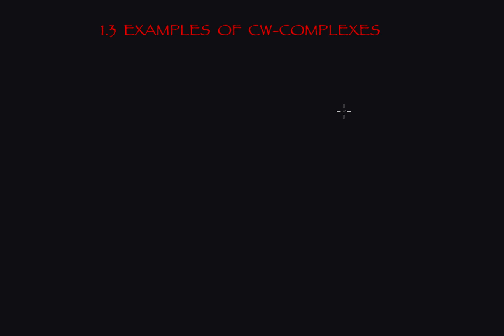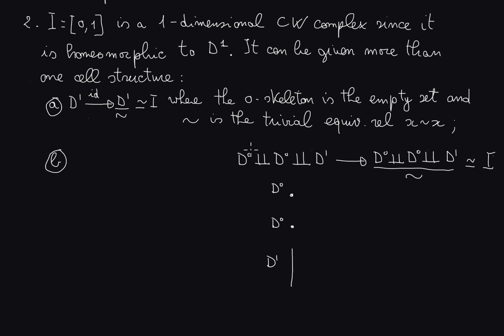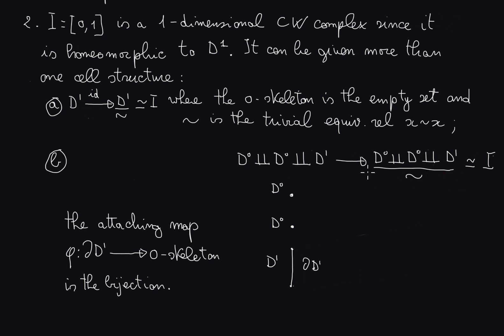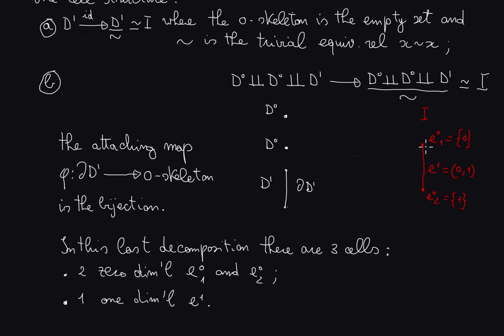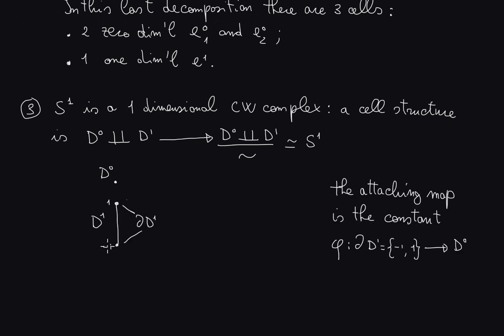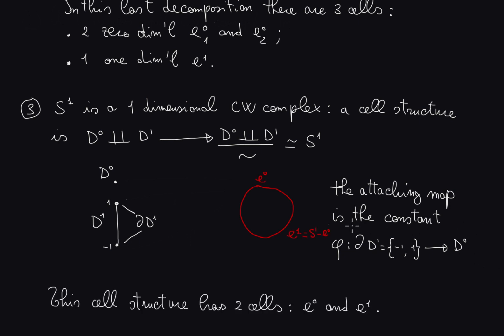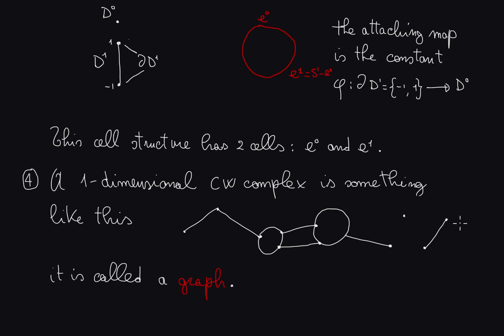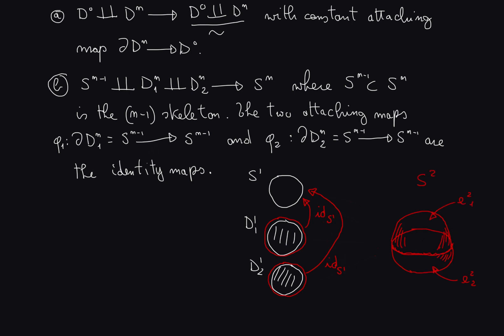1.3 Introduction to Algebraic Topology. Examples of CW complexes.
After having given the abstract definitions in the Lecture 1.2, we consider a few elementary examples of CW complexes starting from 0 and 1 dimensional ones.